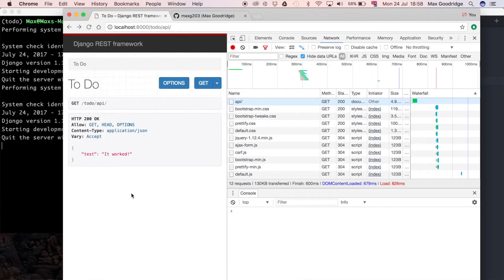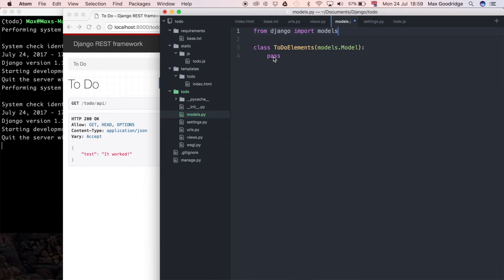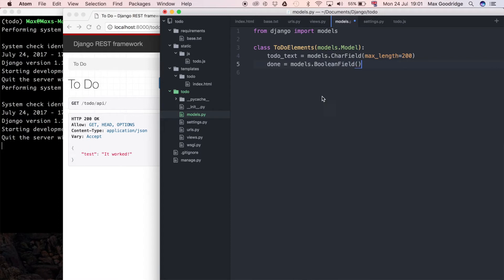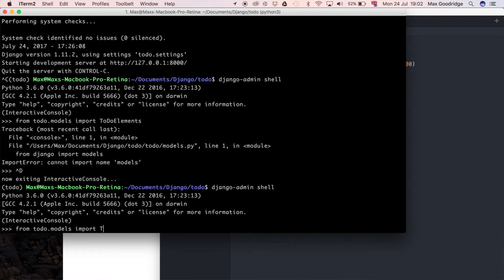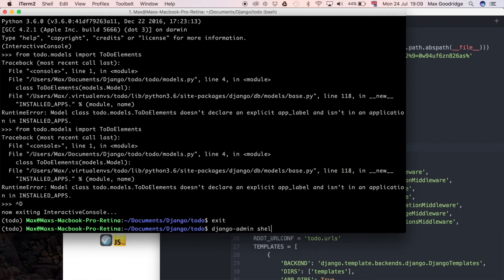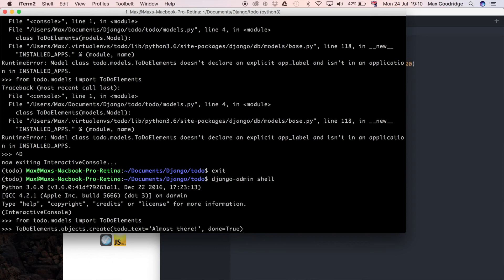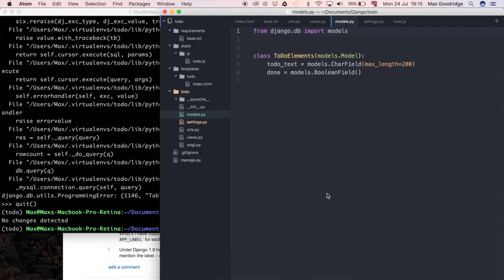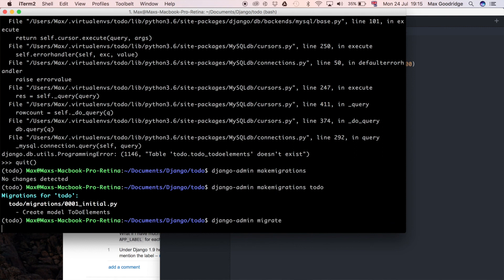Defining the Model for the To Do List API Endpoint (Django Rest Framework) | Part 9